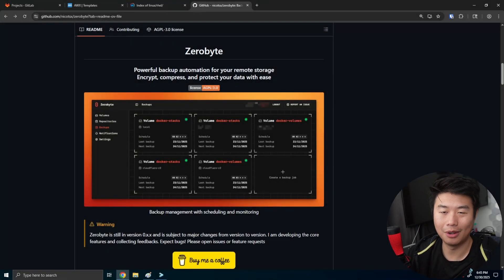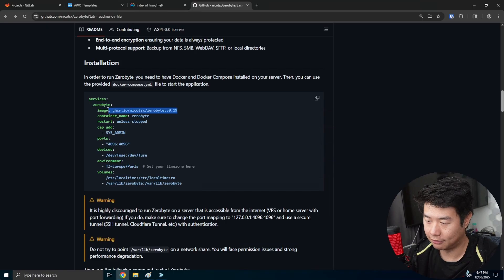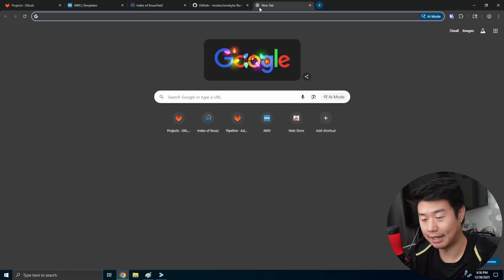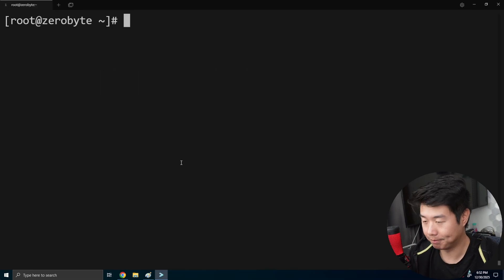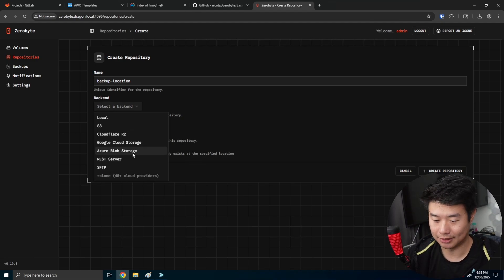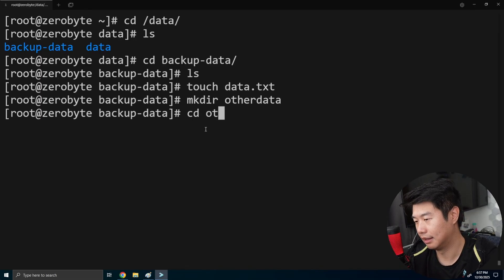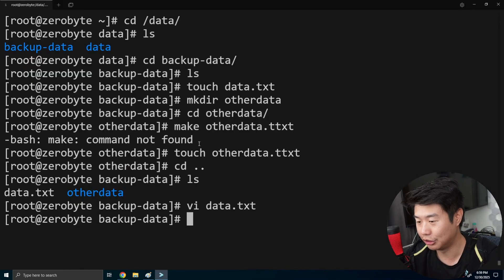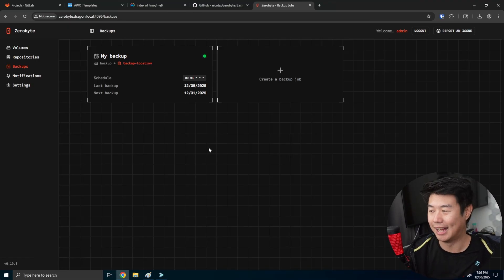Building a Reliable Homelab Backup System with Zerobyte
Setup file backups with Zerobyte!